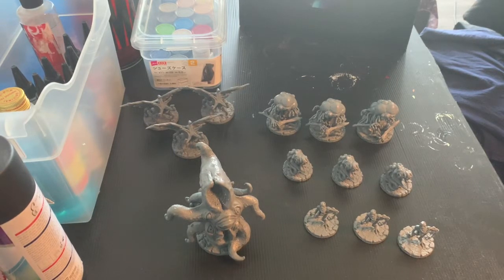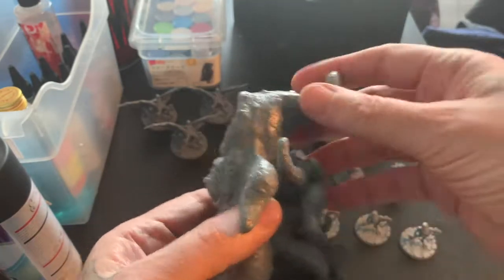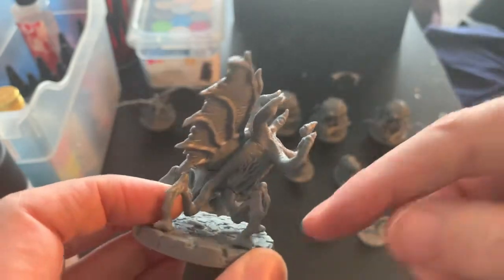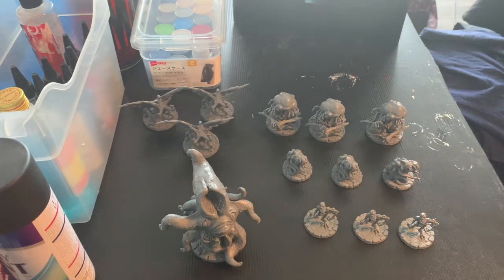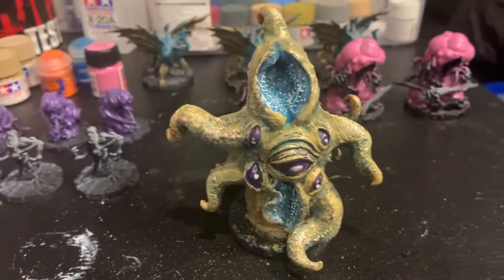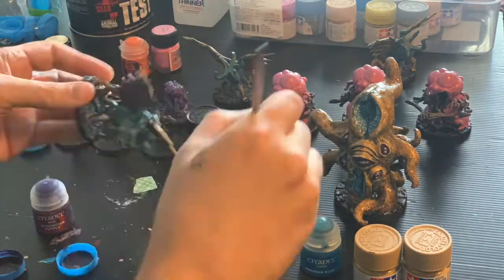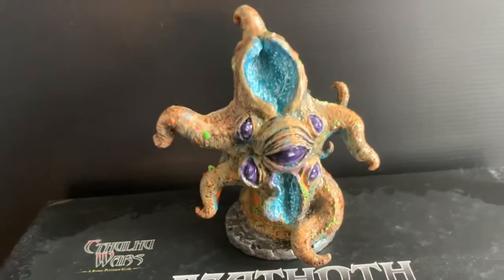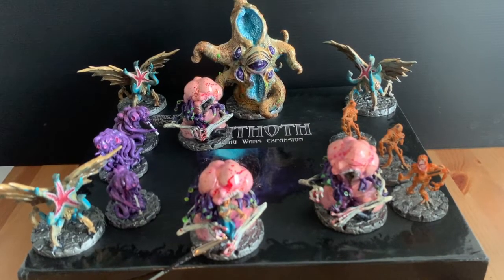Cthulhu Wars - Azathoth Expansion Miniatures Painting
CthulhuWars Nyarlethotep BlackGoat Welcome to pontos fathom hobbies video for Cthulhu Wars - Azathoth Expansion Miniatures Painting. Checkout Goobertown Hobbies link below for a great guide is you are new to miniature painting.

The Genealogy of Cthulhu

The Psychoanalysis of R'lyeh

The Archeology of Yog-Sothoth

Goobertown Hobbies - FUNDAMENTALS! A Complete Guide to Painting Minis.